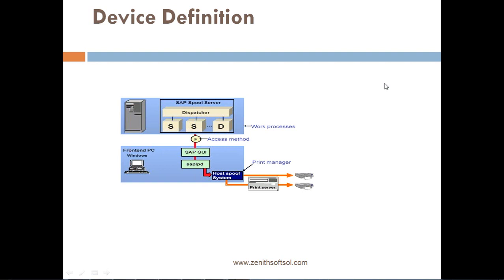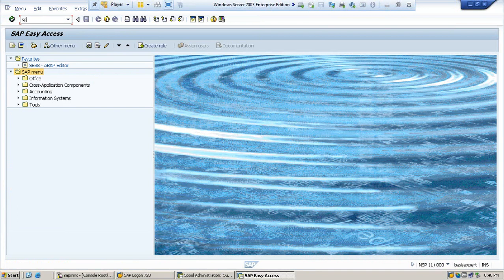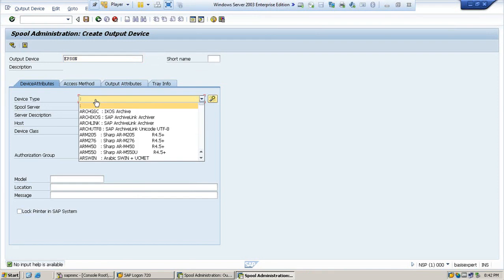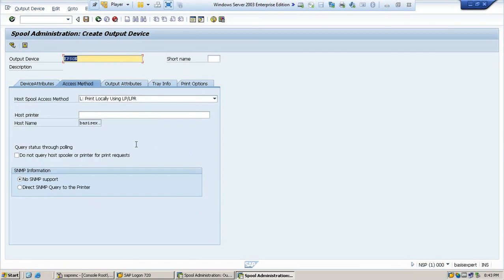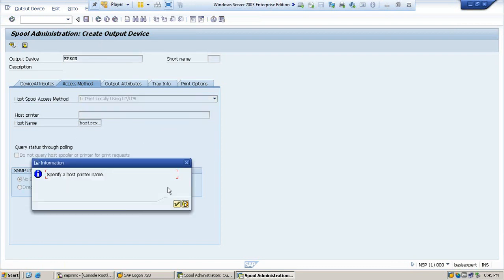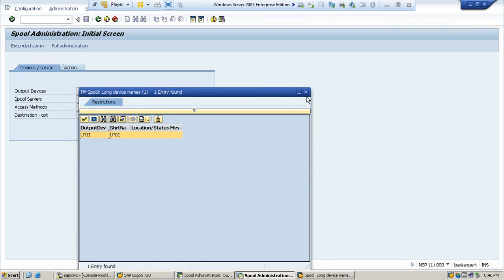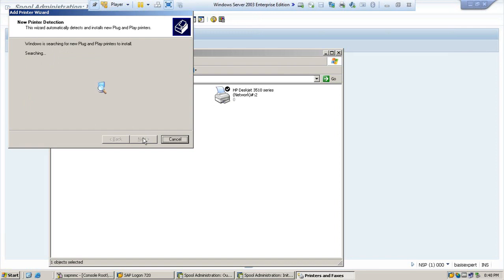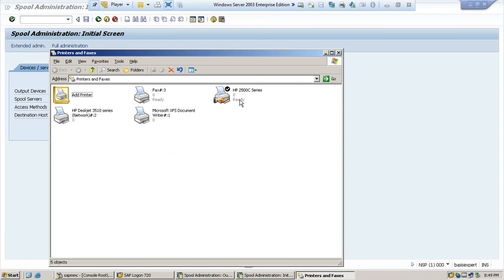SAP Printer Administration